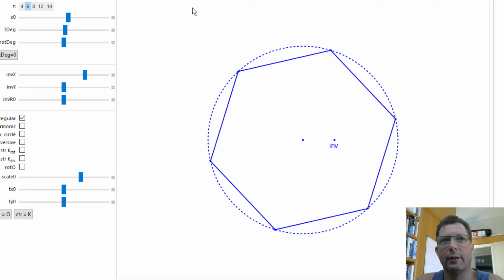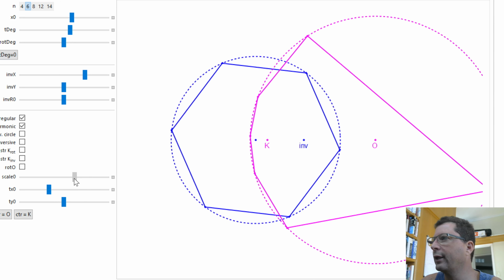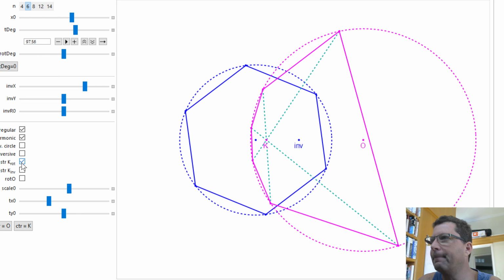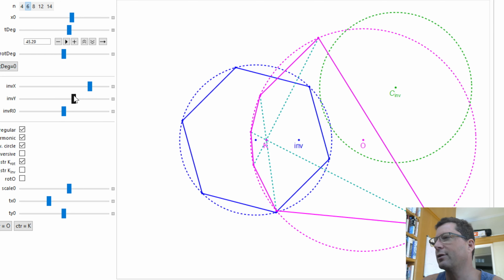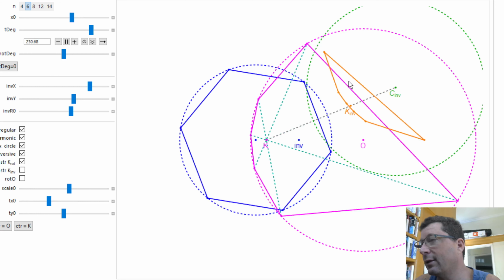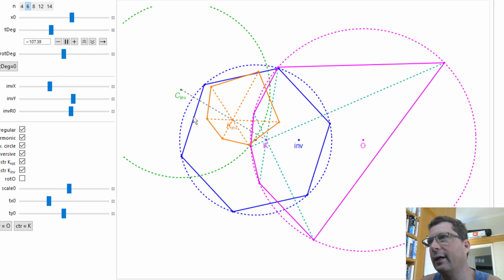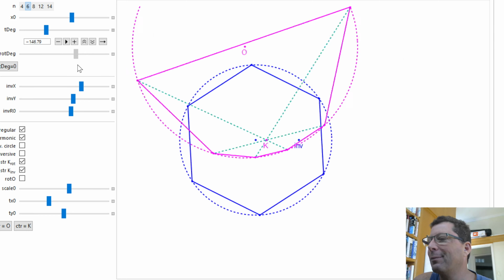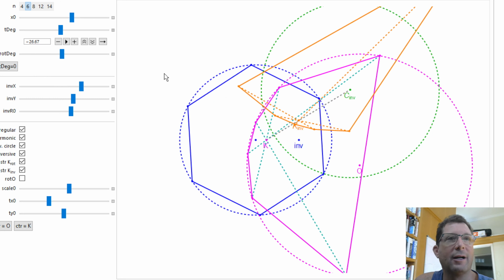Harmonic Polygons, Part I: Stationary Inversive Symmedian/Lemoine Point with K-Pivoting Family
This is a generalization of results regarding triangles in previous videos.

A family of harmonic polygons H (magenta) is shown inscribed in a circle. John Casey (1888) constructs them as the inversive images of regular N-gons with respect to some circle [1]. T. Sharp (1945) constructs them as projections of a regular polygon [2].  Harmonic polygons have a symmedian point K. If N is even these are the intersections of diagonals. If N is odd these are the intersections of lines from the vertices to the opposite points of contact with the ellipse enveloped by the sides (aka the Brocard inellipse).

The video shows a few curious properties of the inversive image H' of harmonic polygons (unproved) wrt to an inversion circle C with center Cinv.

1) Trivially H' is also harmonic (the composition of two inversions is an inversion).
2) The symmedian K' of H' is stationary and collinear with Cinv and K.
3) Amazingly, over rigid rotations of H about K, K' is stationary!
symmedian inversive image of the harmonic family wrt fo a fixed circle is harmonic

[1] John Casey, "A sequel to the first six books of the Elements of Euclid, containing an easy introduction to modern geometry, with numerous examples". Dublin: Hodges, Figgis & co., 1888.
[2] T. Sharp, "Harmonic Polygons", The Mathematical Gazette, Vol. 29, No. 287 (Dec., 1945), pp. 210-213.